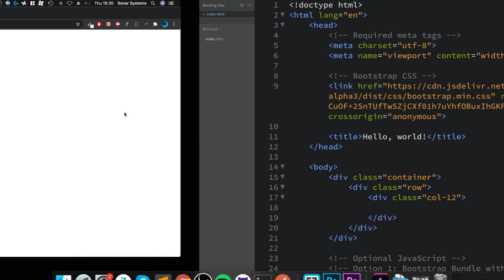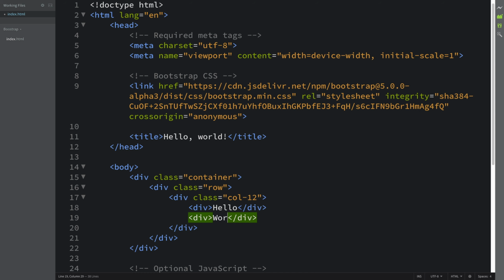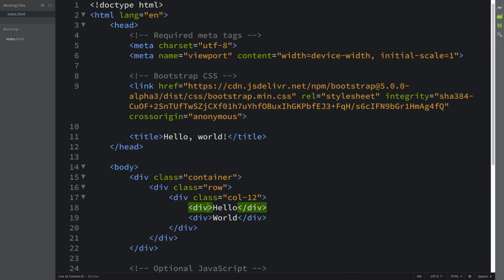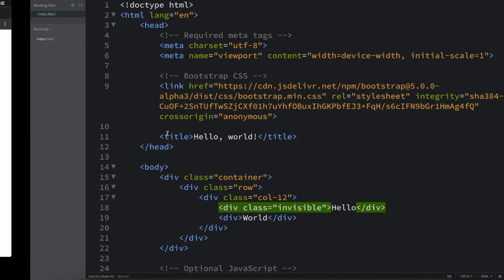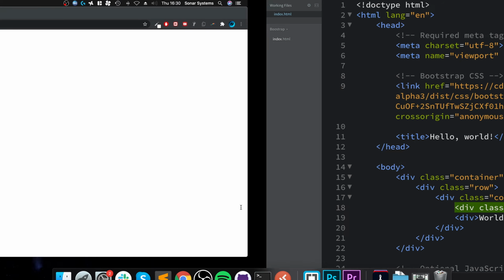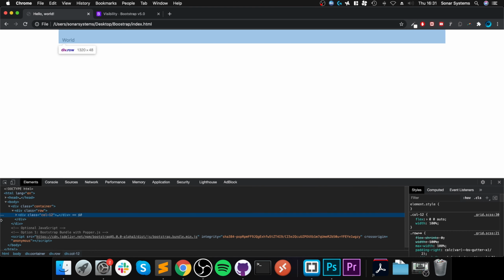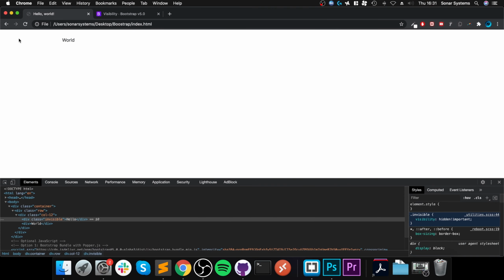Visibility - Bootstrap 5 Alpha Responsive Web Development and Design